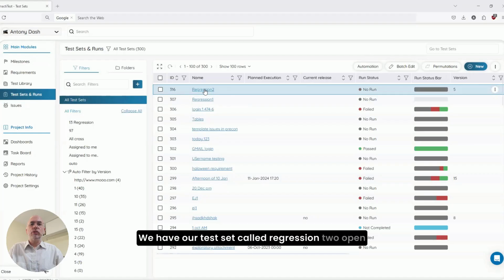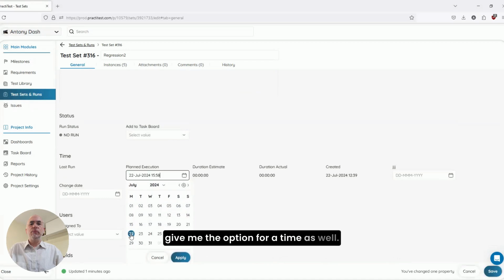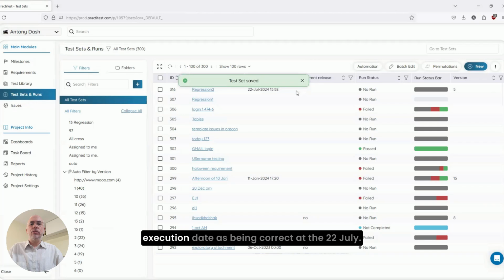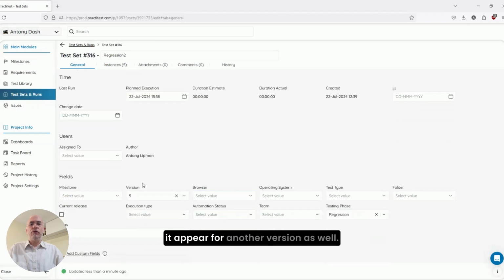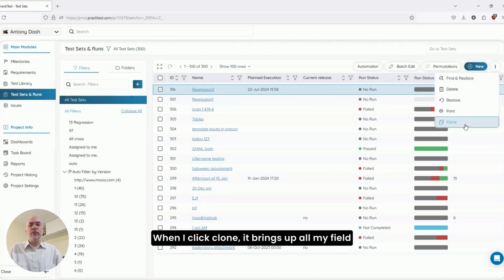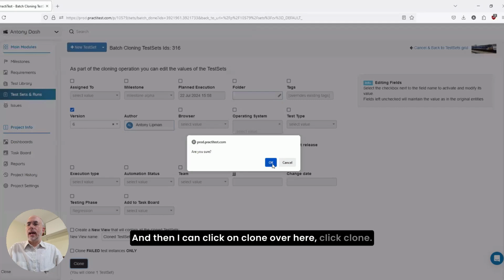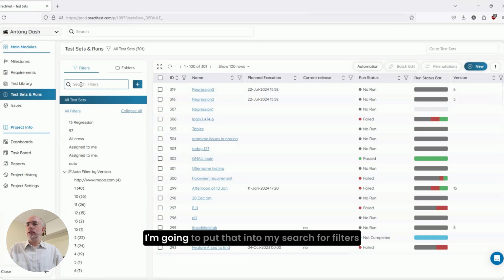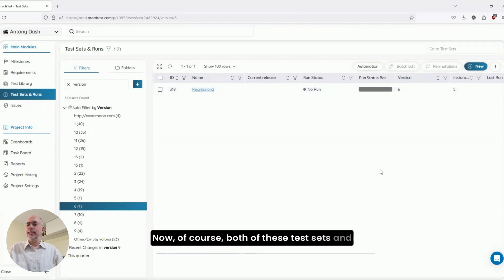How to schedule & clone TestSets for different releases | PractiTips from PractiTest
This third video in our Reusability of Tests series focuses on how to optimize your test sets by scheduling execution dates and cloning test sets per release for efficient test management across multiple versions.
In this video, you’ll learn how to:
Set Planned Execution Dates for your test sets with specific dates and times
Clone Test Sets for different versions (e.g., Version 5 to Version 6), so each test set operates independently
Use Filters & Reporting to easily track and manage test sets by version, helping to streamline regression testing and retests
By the end of this video, you’ll know how to structure test sets for better test management across multiple releases, allowing for clear reporting and easy updates as projects evolve.